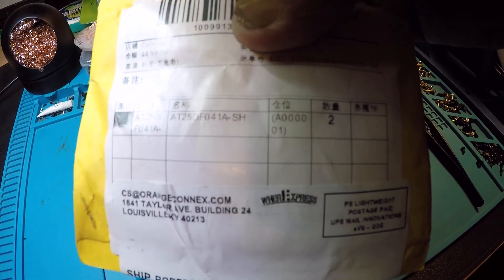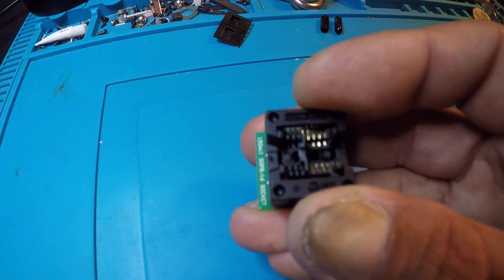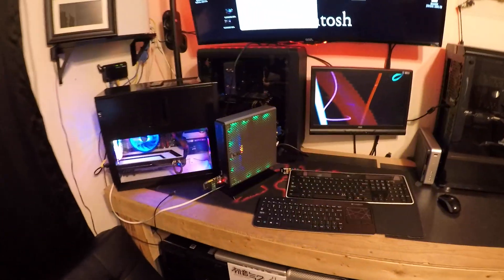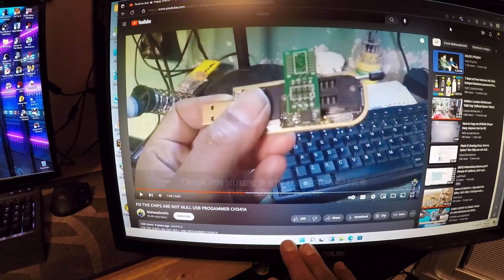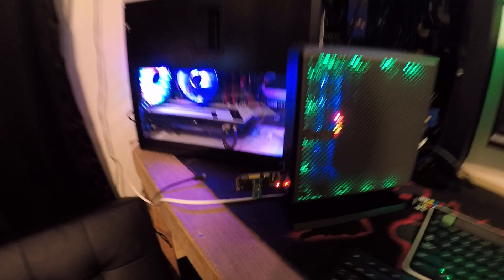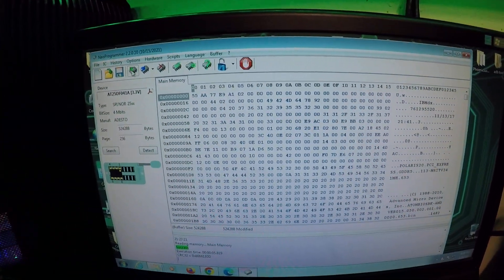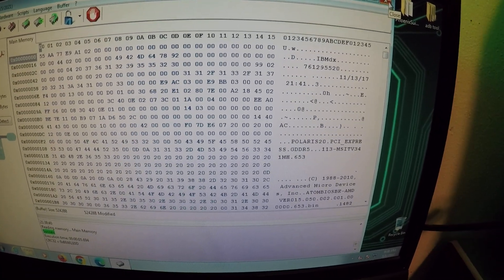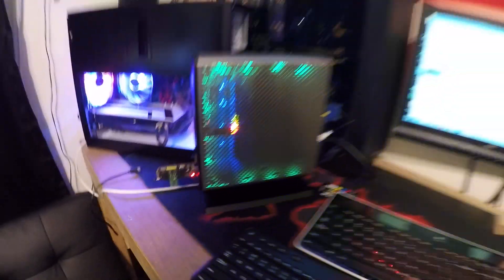RX580 bios chip flash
Just flash the bios chip for the rx580 .Now to solder it on the card I will do this off camera cause i will be sweating bullets lol i hope all goes well .